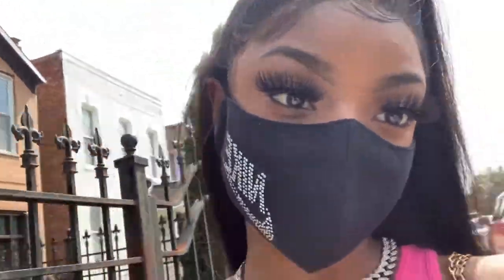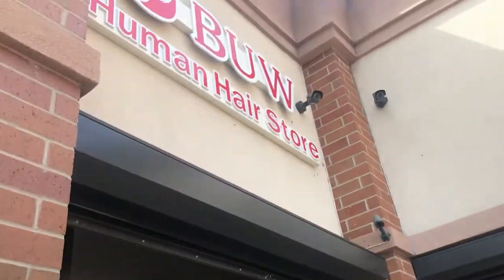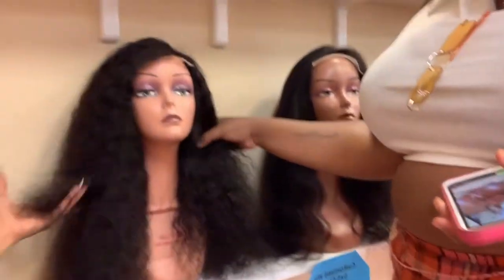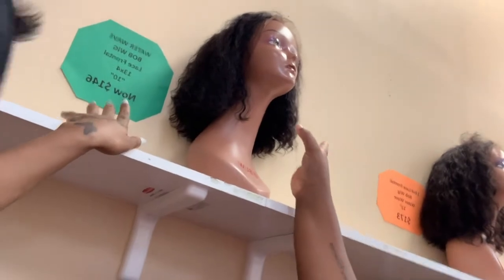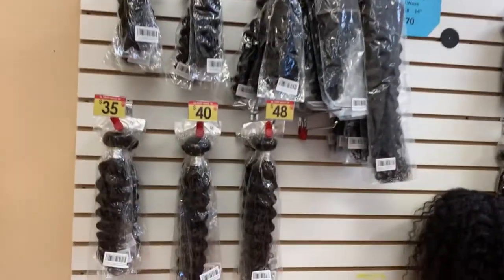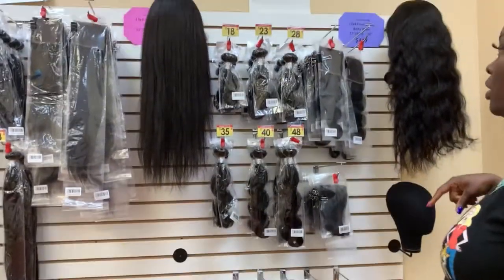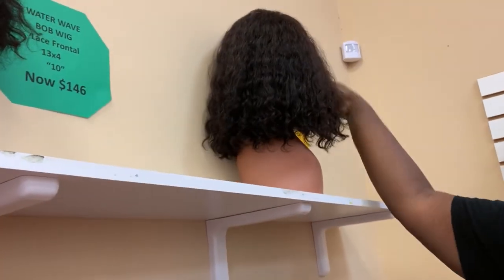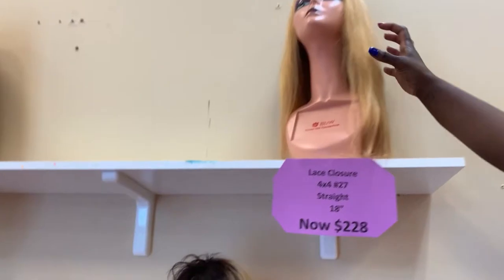VLOG|| WE WENT TO BUW HAIR FACTORY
~Locations~
Houston - East: 614 South Wayside Dr. suite 301-B, Houston, TX 77011

Grand Prairie City: 2580 W Camp Wisdom Rd STE 400, Grand Prairie, TX 75052

North Richland Hills: 5142 Rufe Snow Dr Suite 116, North Richland Hills, TX 76180

Atlanta: 349 Decatur St SE Suite F, Atlanta, GA 30312

Chicago: 1014 S Western Ave Unit E, Chicago, IL 60612

Philadelphia: 2533 S 24th ST Suite 3A, Philadelphia, PA 19145.